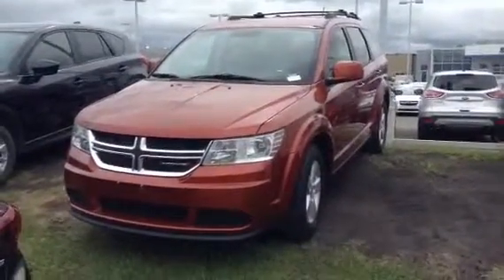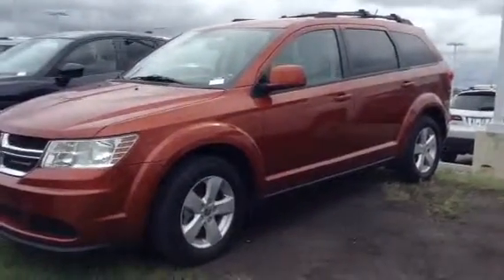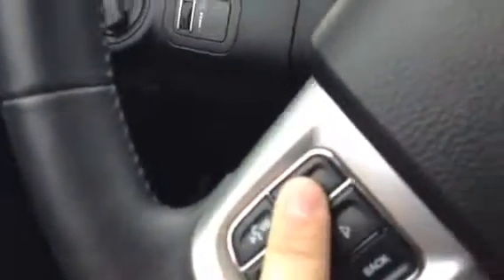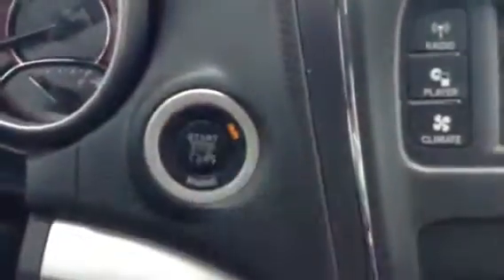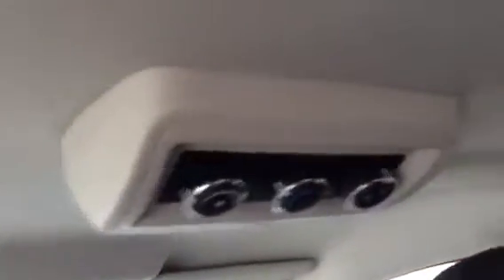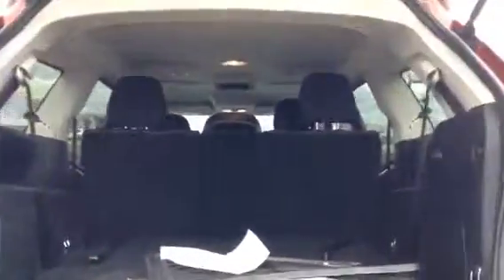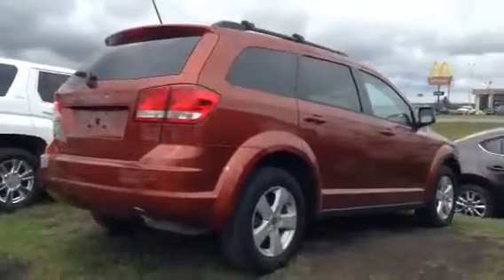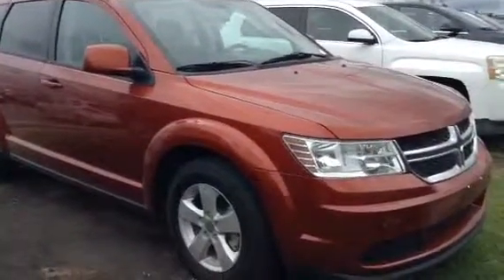2013 Dodger Journey SE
For more information please call Derrik Kato @ LA Mazda (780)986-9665. AMVIC Licensed